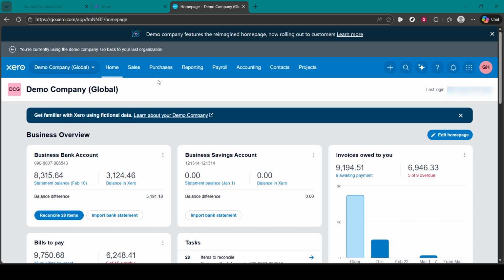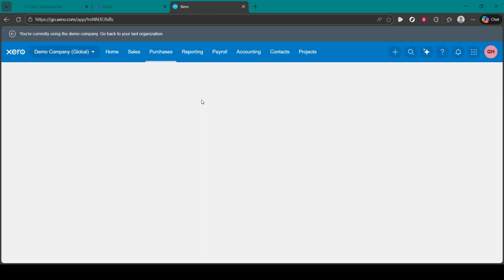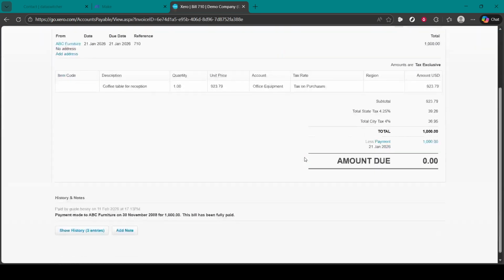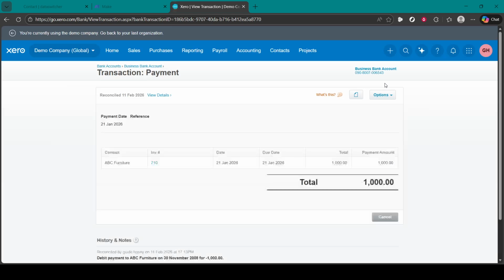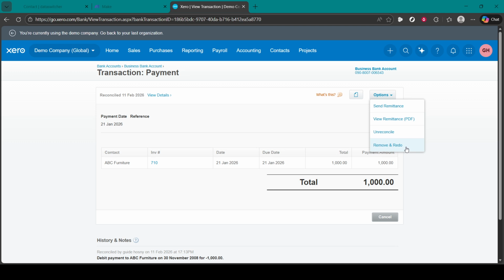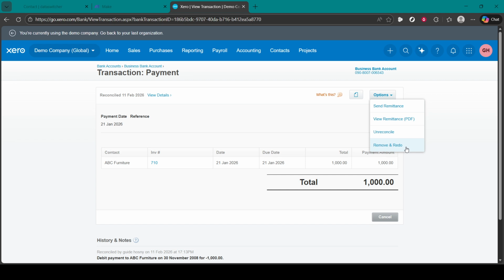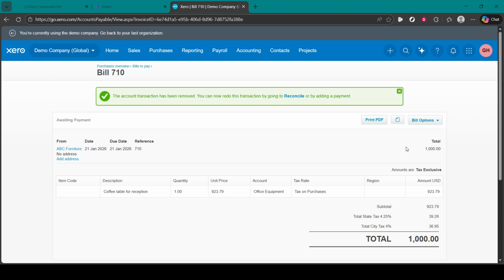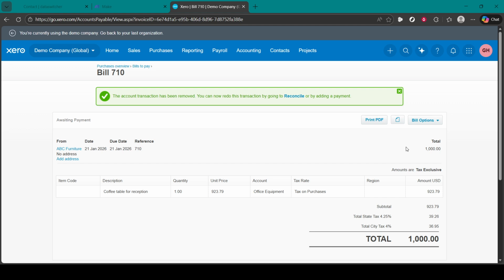How To Delete A Paid Bill In Xero (Easiest Way) (2026 Guide)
Made a mistake on a bill that's already marked as paid? In this 2026 updated tutorial, I show you the easiest way to delete or void a paid bill in Xero. You can't just hit delete on a paid transaction—I'll show you the "Remove & Redo" secret to unlinking payments so you can clear out errors without messing up your bank reconciliation.

We walk through the modern 2026 "Bills to pay" dashboard to demonstrate how to find paid entries, reverse the payment application, and properly void the original bill for a clean audit trail. You will learn the difference between deleting and voiding, and how to handle these corrections with total precision. This professional guide is optimized for the latest software version to help you manage your B2B accounts payable.